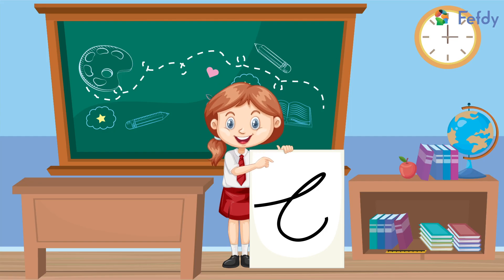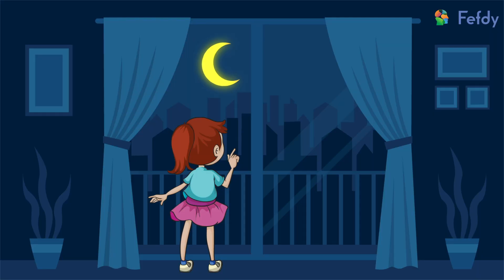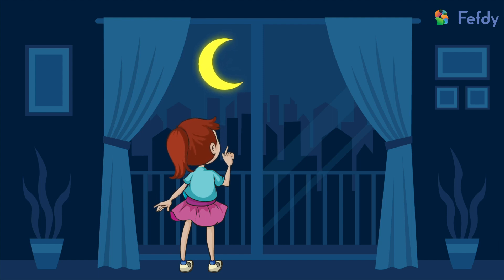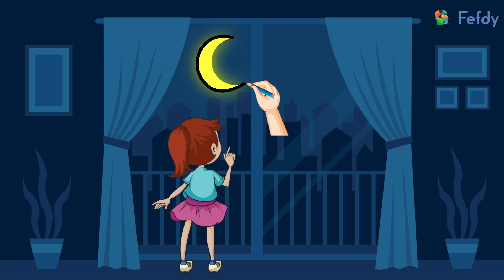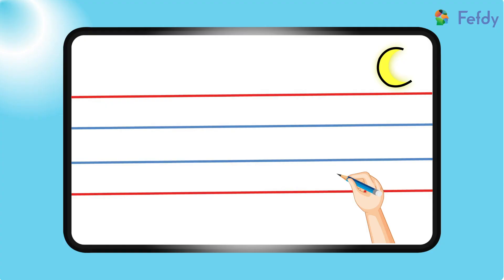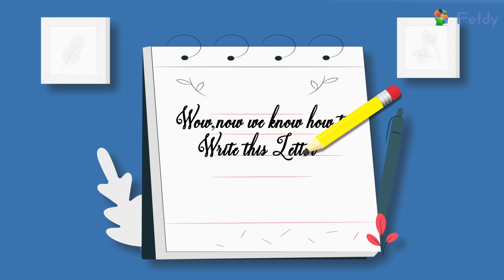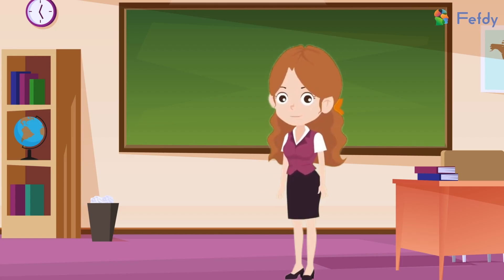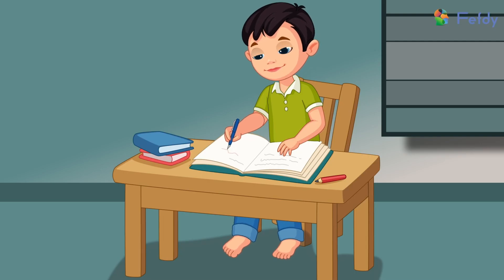Cursive Writing C| How to write Cursive Writing| Capital C| Cursive Writing A to Z | FEFDY Learning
calligraphy penmanship cursivewriting english 🌈 Join the Cursive 'C' Adventure! ✏️
🖋️ Let's hop on board the Cursive 'C' Train! 🚂 Get ready to write the cursive letter 'C' as gracefully as the crescent moon in the night sky. 🌟 It's a magical journey that's as easy as stargazing. 🚀🌌😄